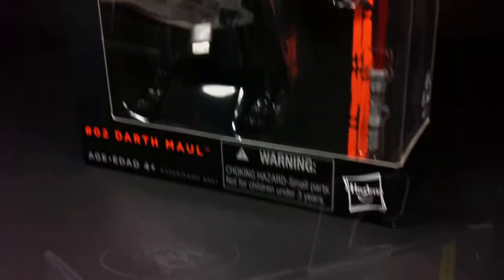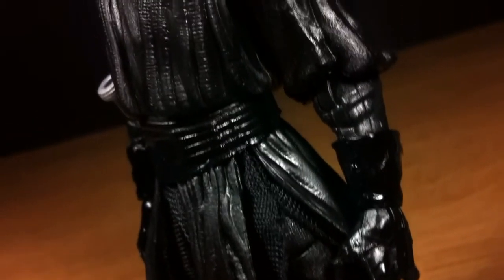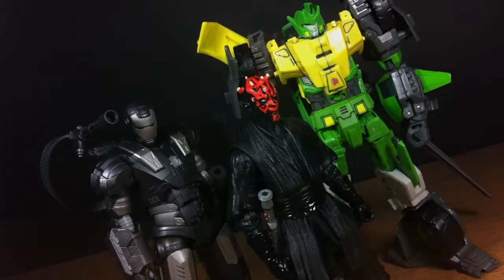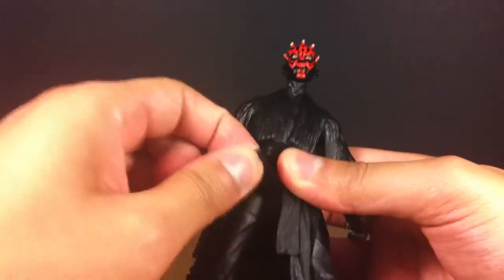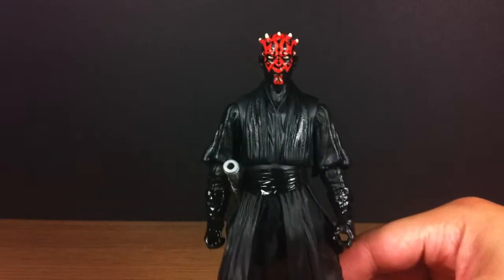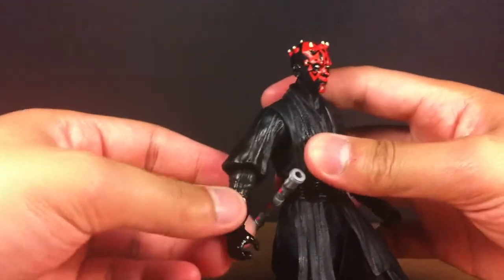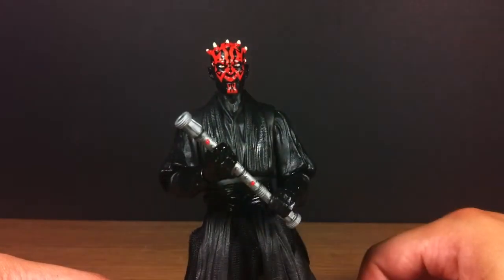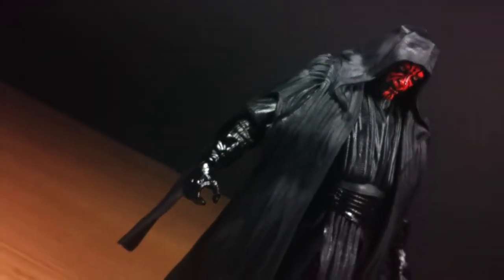STAR WARS Black Series 6" Darth Maul | REVIEW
"Fear is my ally."

Character Name: Darth Maul
Series Title: Star Wars Episode I: The Phantom Menace
Product Line: Star Wars: The Black Series 6"
Maker: Hasbro
Release Date: July 2013
Price: $19.99